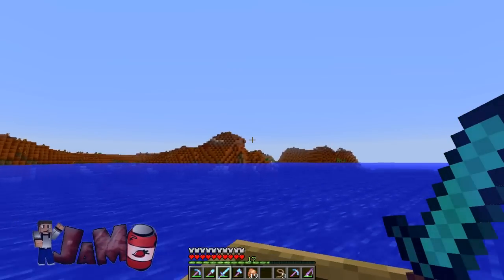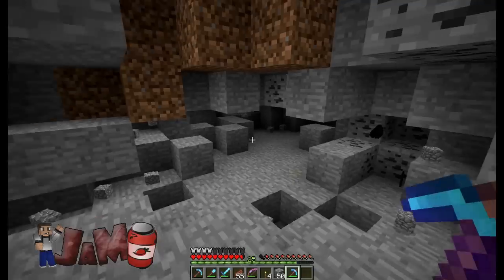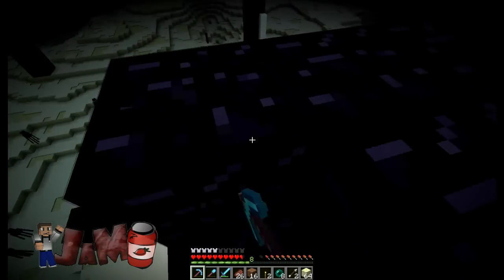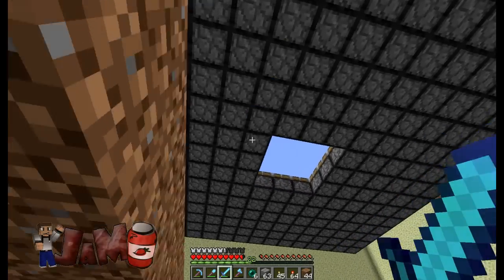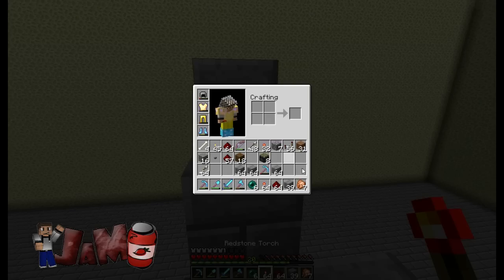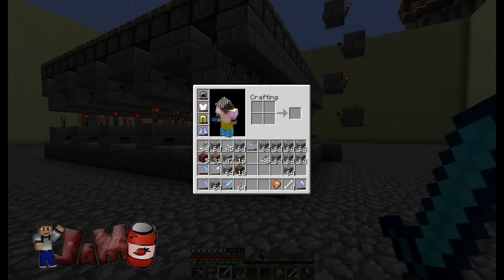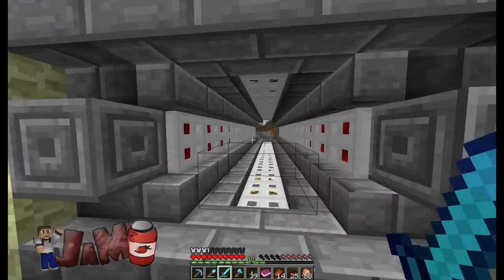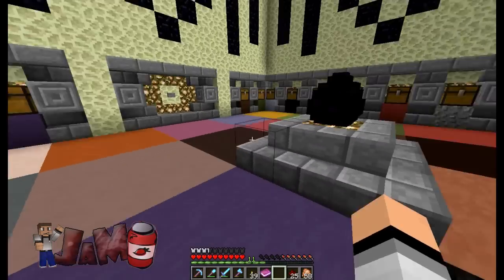.: Pwntiff's JAM World :: Episode 11 :: The magic 8 cube :.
-= Just Another Minecraft World =-
Hey guys, welcome to episode 11. Finally we have a function for the dragon egg. From now on the contraptions will do the thinking for us ... the world is getting smarter by the episode. Enjoy! BTW it was Iroh !
This is footage of the game called Minecraft. Minecraft is owned by Mojang and I am merely a player with the right to record and distribute videos.